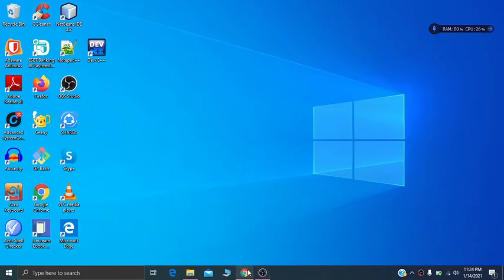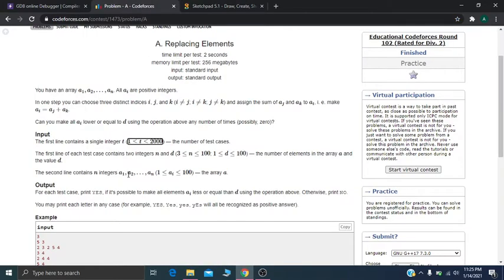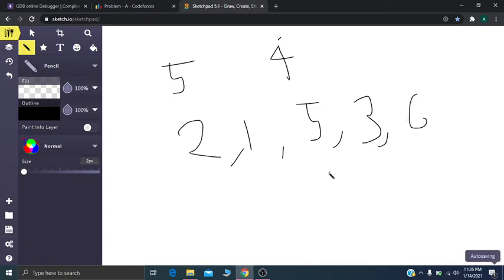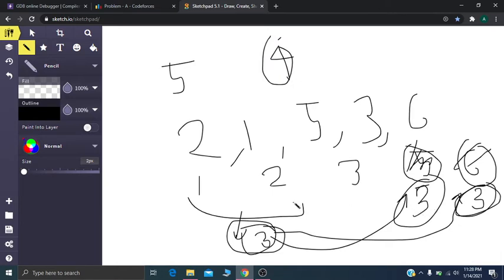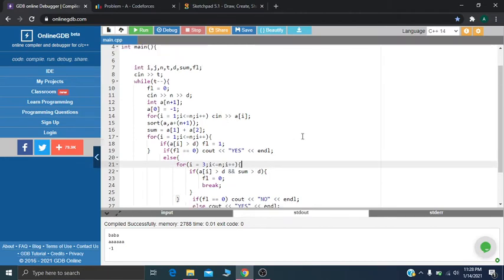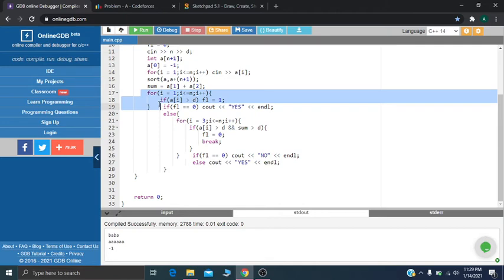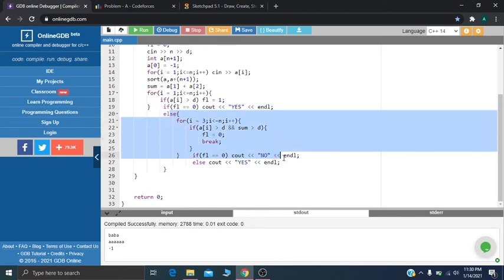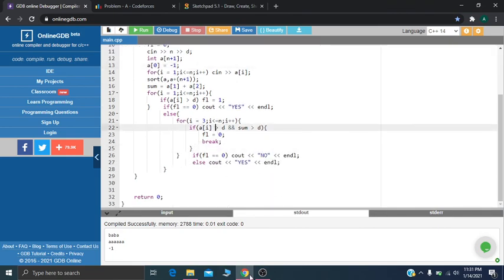A.REPLACING_ELEMENTS || EDUCATIONAL ROUND 102 DIV 2